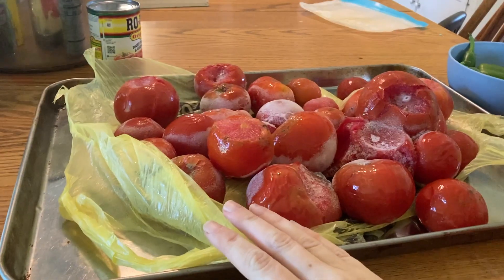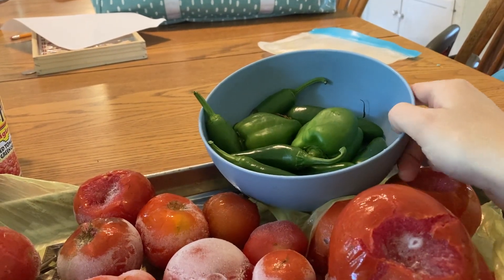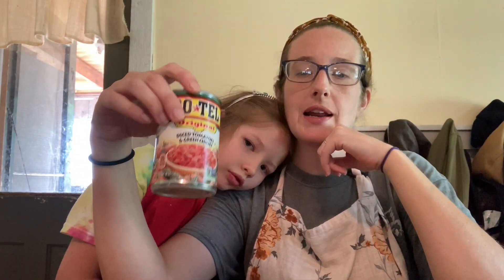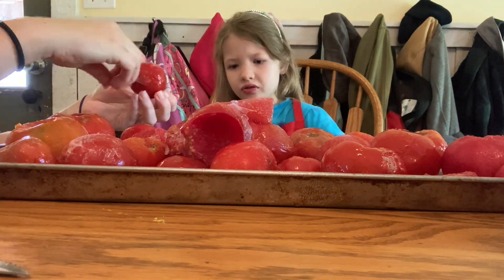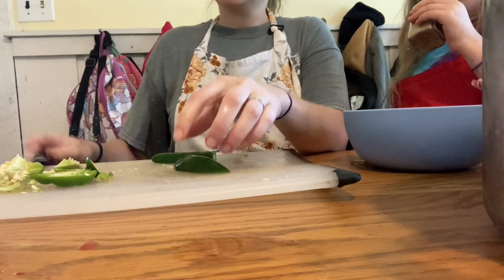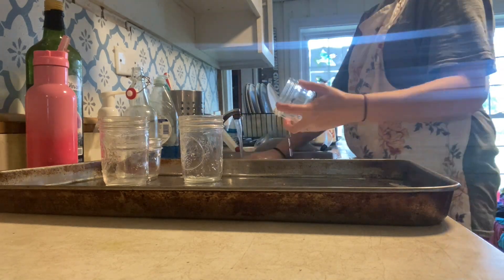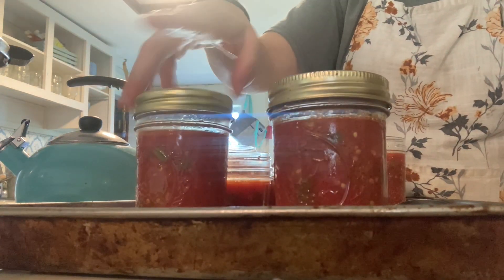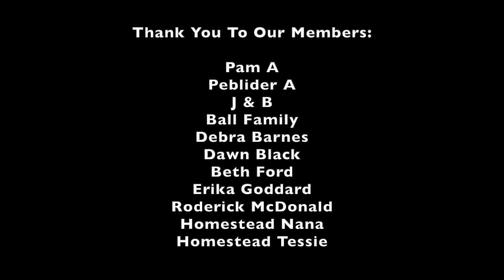"Rotel" Tomatoes and Chilies | Recipe and Canning Instructions!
We LOVE Rotel. in chili, with cheese as a dip, on tacos...and so on! Here's how to make a much cheaper version at home. Canning instructions included!

I am canning using a Presto 23 qt pressure canner

GET CONNECTED

Our Wish List: